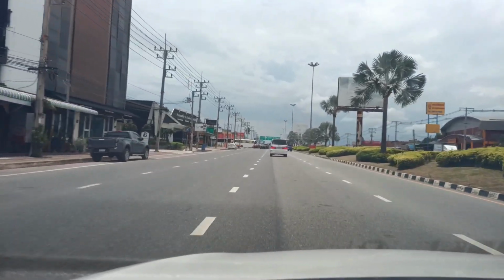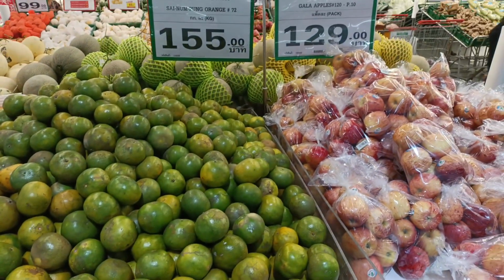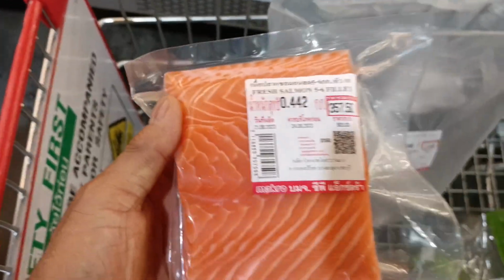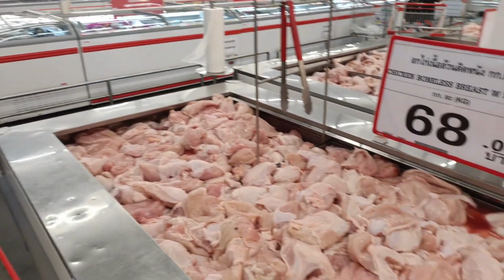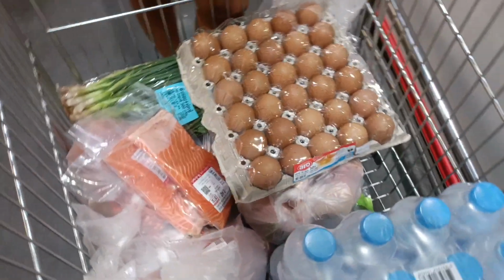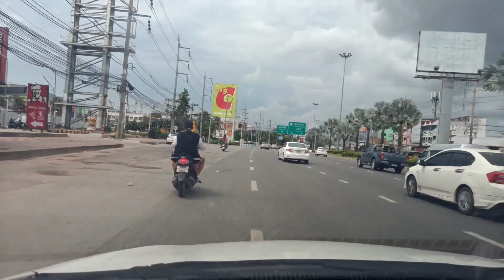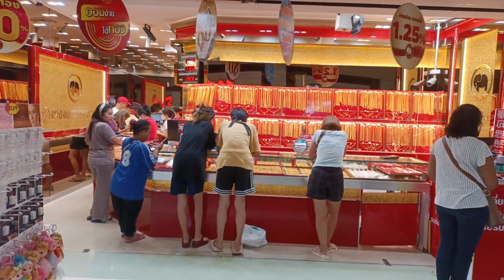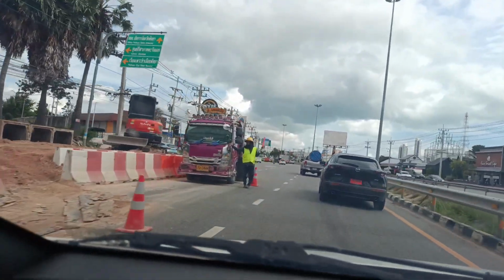grocery shopping and cashing lottery Ticket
Went grocery shopping and cashing a winning lottery ticket.